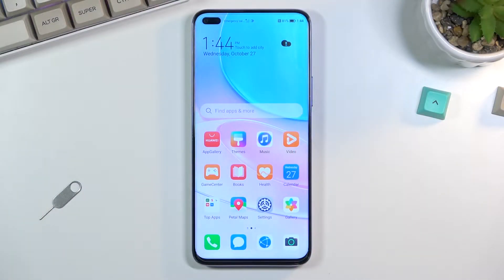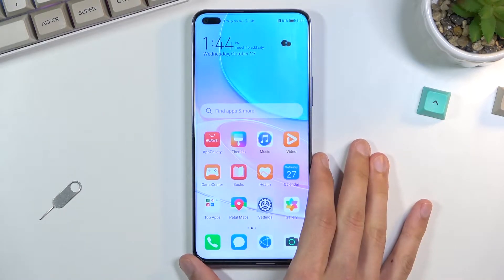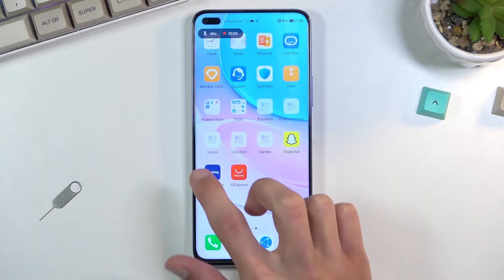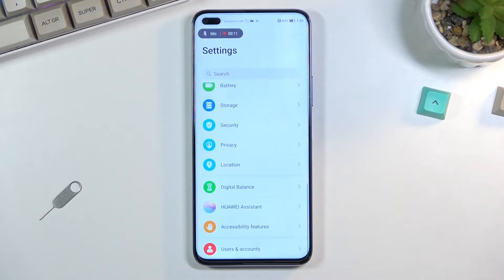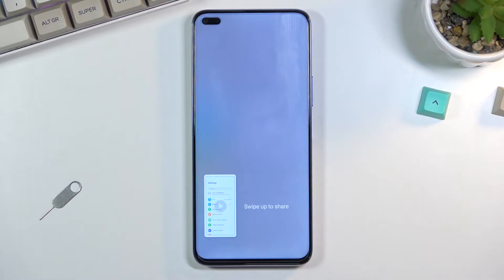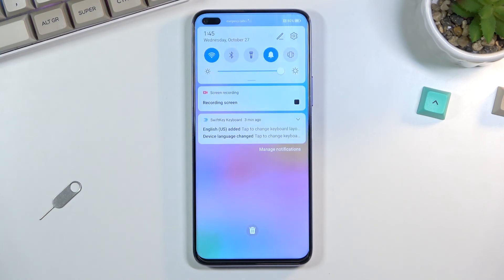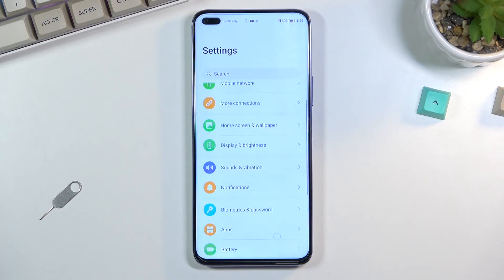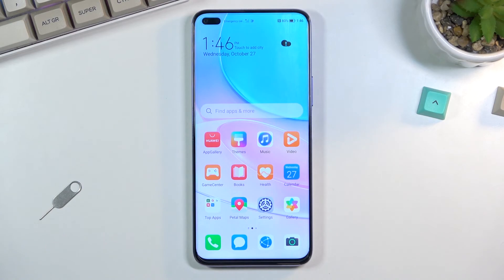HUAWEI Nova 8i Record Screen Tutorial | How to Use HUAWEI Screen Recorder App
Learn more information about HUAWEI Nova 8i:
This video is brought to you with the purpose of showing how you can record the screen of your HUAWEI Nova 8i smartphone. It is also shown how to configure the screen recording prior to capturing the screen itself and how you can find the record after you have turned the recording process off. Thus, we are kindly inviting you to watch this video. Please enjoy!

How to enable screen recording on HUAWEI Nova 8i? How to capture the screen on HUAWEI Nova 8i? How to find a screen recording on HUAWEI Nova 8i?